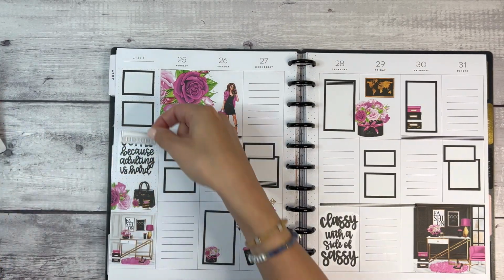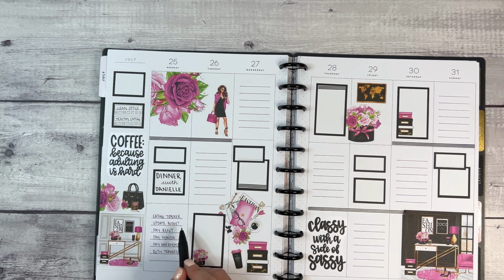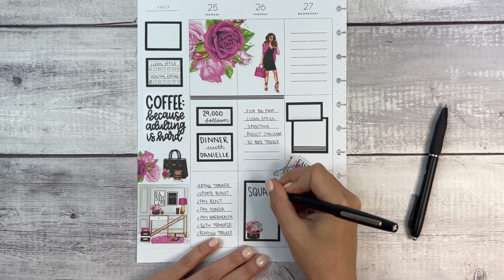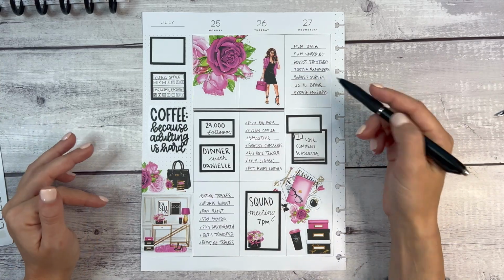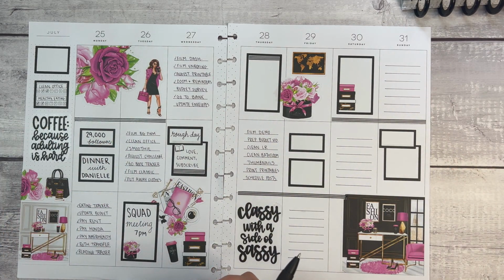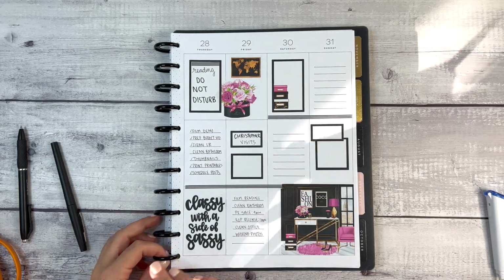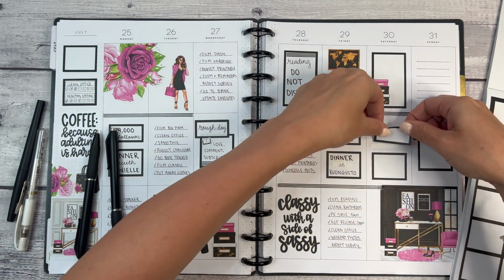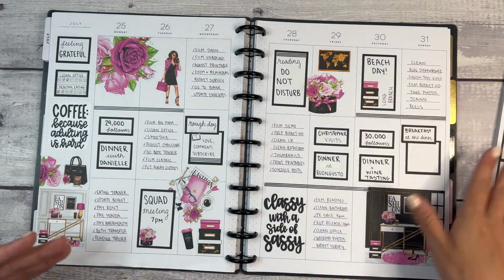AFTER THE PEN | WRITING IN MY BIG HAPPY PLANNER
Save 20% with code ILYSSE20 at Proud Sticker Designs